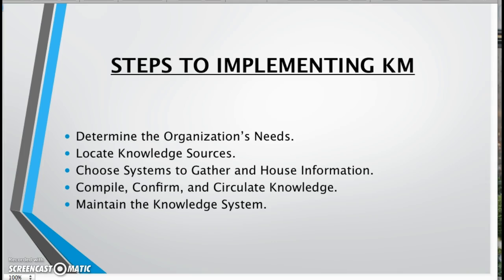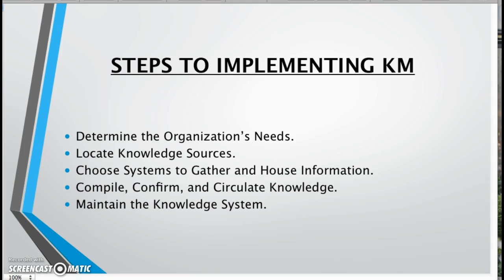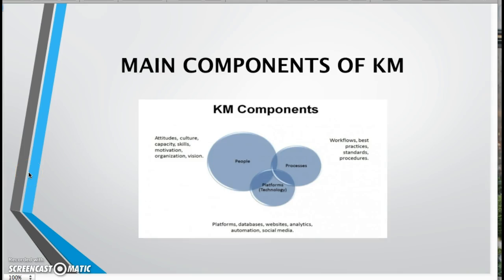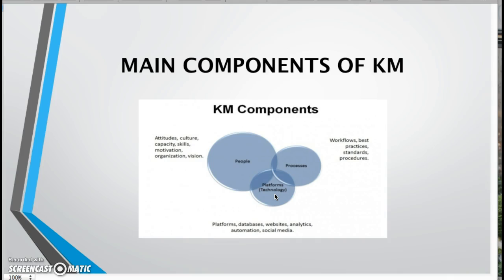CJS 355 MOD 2 PART II